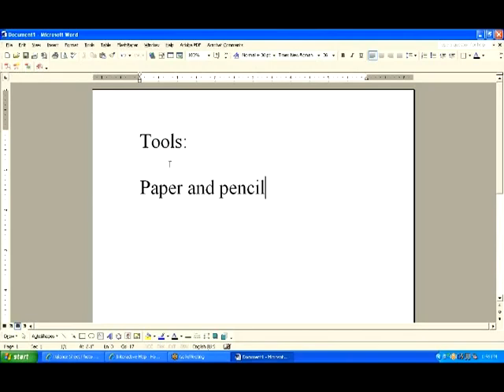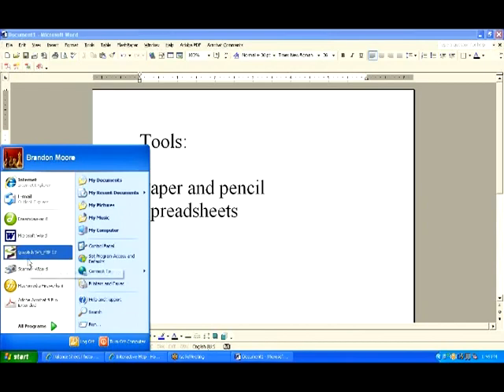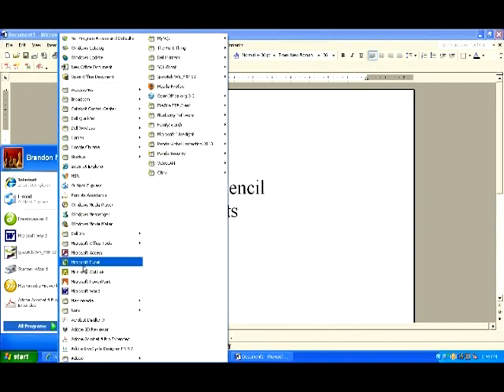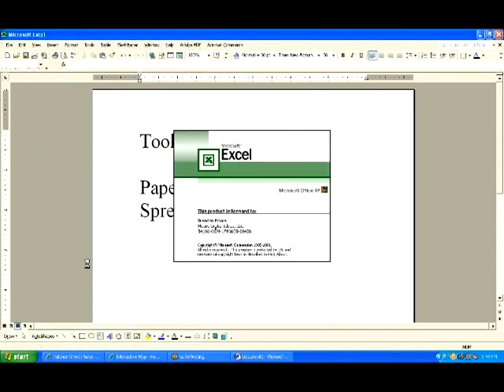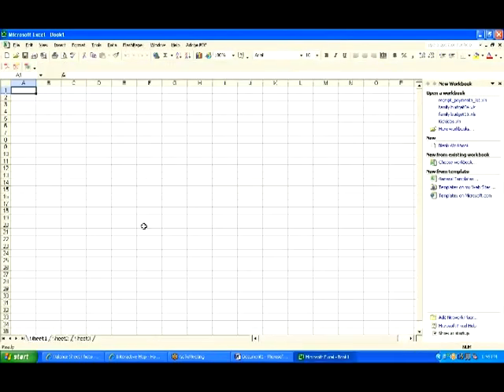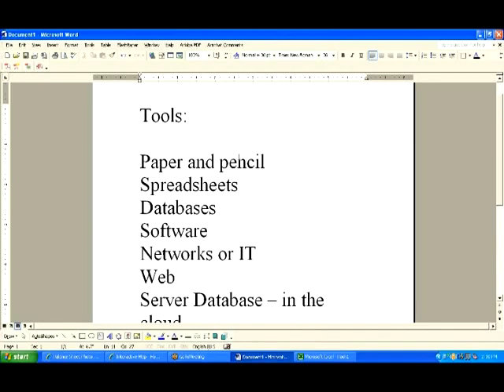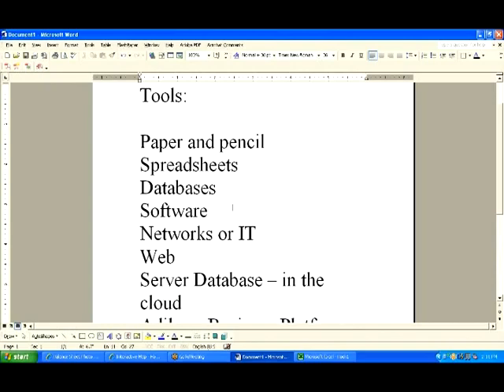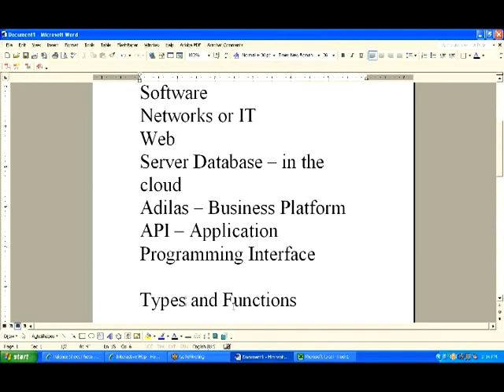Adilas.biz - March 2013 Training - Day 3 Video 6 - Part 1